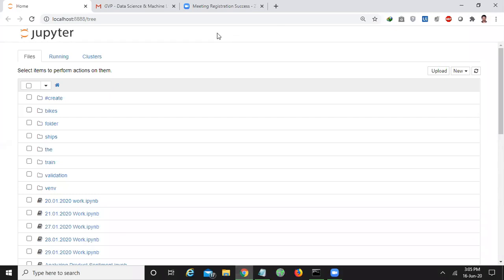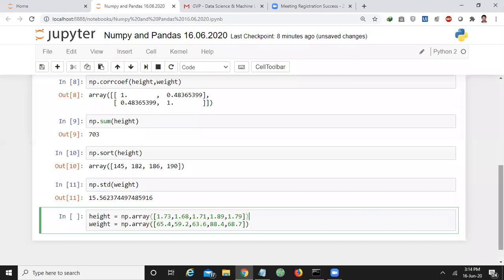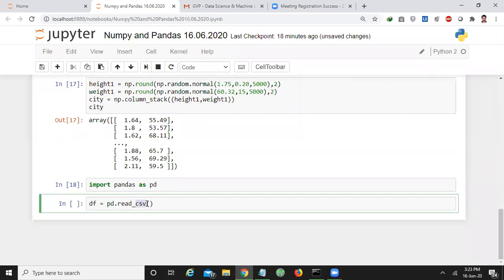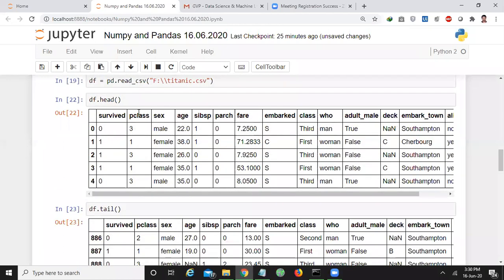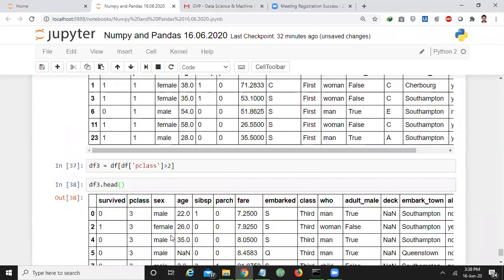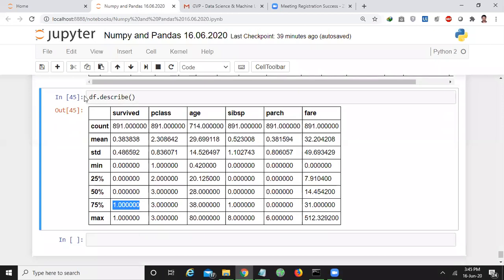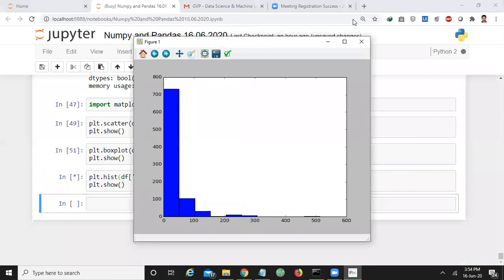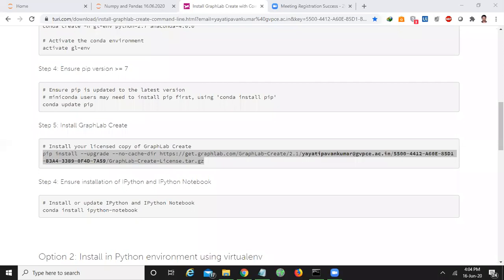GVP_Data Science & Machine Learning Session_2_16/06/2020